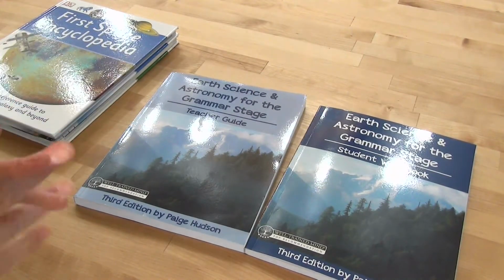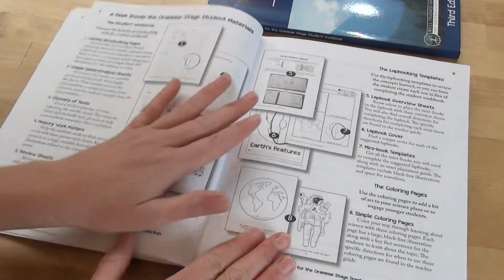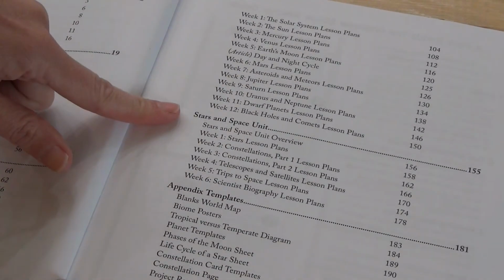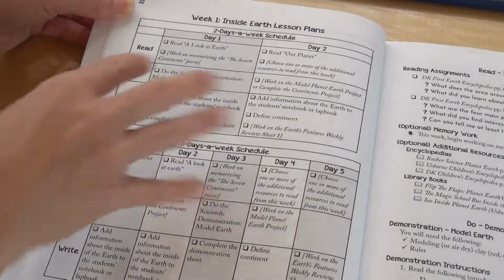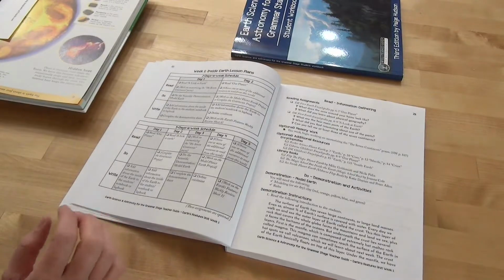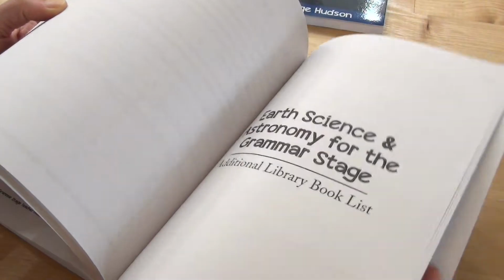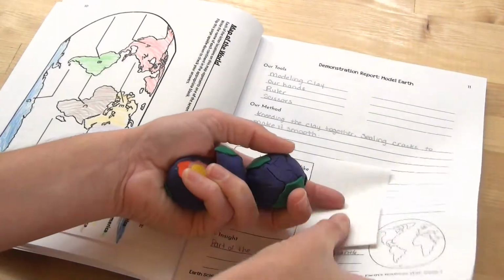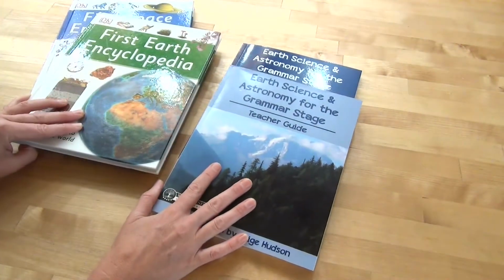Elemental Science || Earth and Astronomy || Classical Science || Flip-Through and Review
In today's video, I am going to provide a flip-through and review of the Classical Science Earth and Astronomy for the Grammar Stage.

Elemental Science provided the teacher guide and student workbook to me at no cost for my honest review.

This curriculum is a unit-based science program that fits nicely into our homeschool.